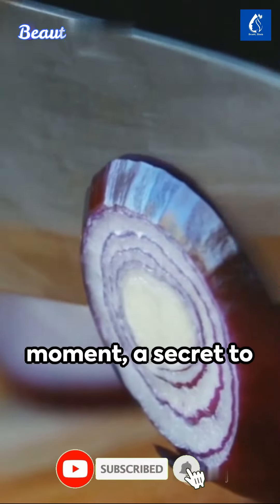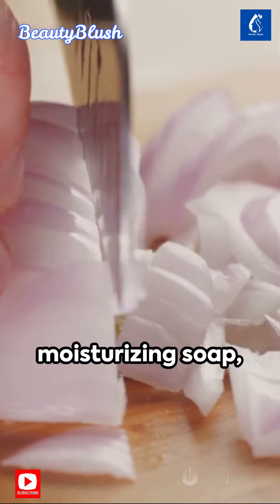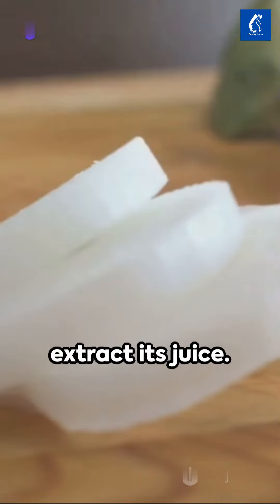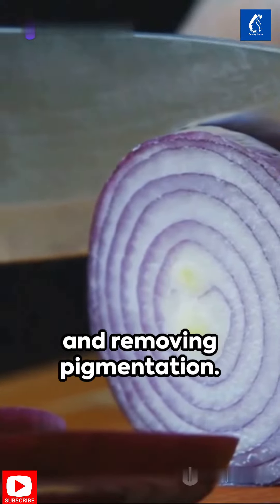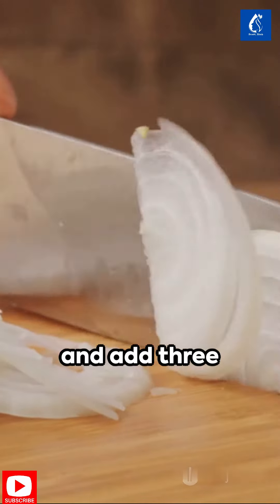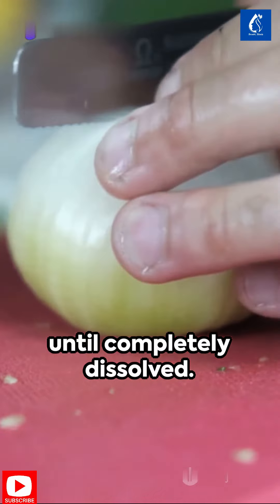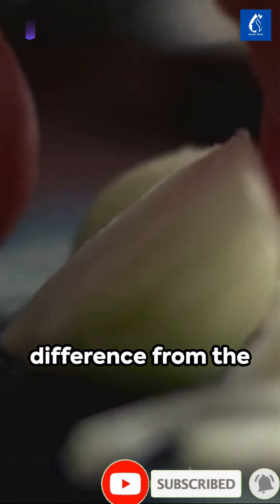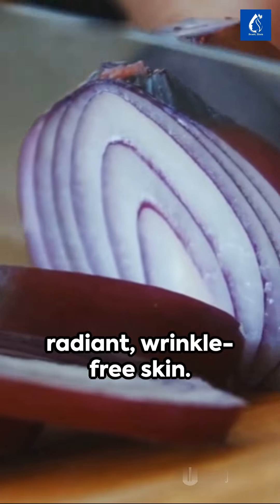mix soap🧼with onion🧅and the result will shock you! If you don't believe it, try it yourself#reels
Get younger, looking, fresh, glowing skin, with my anti-aging cream. Everybody develops fine lines and wrinkles due to the natural aging process. In this video, I am sharing my easy effective, and best collagen-boosting homemade anti-aging cream for youthful and glowing skin with all-natural ingredients. It reduces fine lines and wrinkles and makes skin tight and bright in 15 days challenge.

This homemade remedy is also very cost-effective. Much better than expensive branded creams and lotions, and suitable for all skin types. Addatimes genetics also play a major factor while developing wrinkles and they mainly occur on the face, neck hands of our body but due to modern lifestyles, people at a young age are also becoming its victim, due to exposure to the sun, pollution, and the way you take care of your skin can also make a major difference. Its essential e to have a good at-home anti-aging skincare routine that can help improve the skin. Anti-aging cream is almost always more expensive than a standard facial moisturizer. You can make a very good anti-aging collagen cream at home, this cream will tighten your skin like natural botox and will make your skin wrinkle-free and bright, and youthful.

japanese wrinkle treatement, japanese anti wrinkle face mask, japanese anti aging secret, Japanese secret to whitening skin 10 degrees, जापानी त्वचा को 10 डिग्री तक सफेद करने का रहस्य, Skin whitening quickly, Snow white skin whitening, Японский секрет отбеливания кожи на 10 градусов, Unification of skin color, Japanese_skin_10 degrees, skin whitening home remedies, japanese secret skin whitening, japanese whitening skin care, japanese whitening cream

Beauty Blush